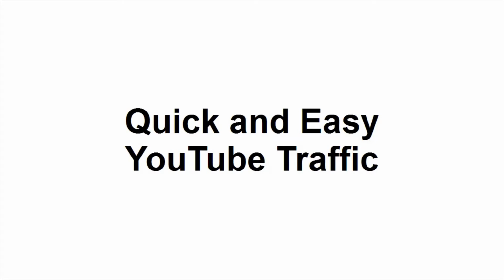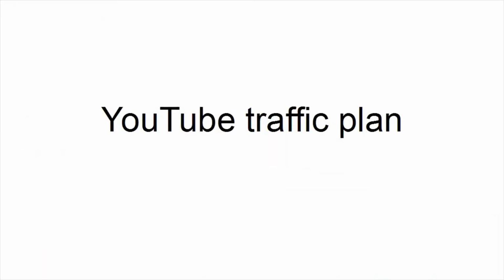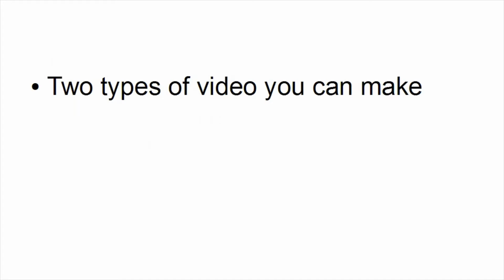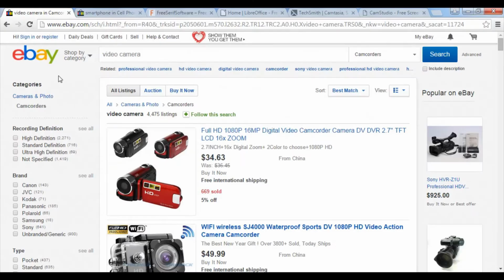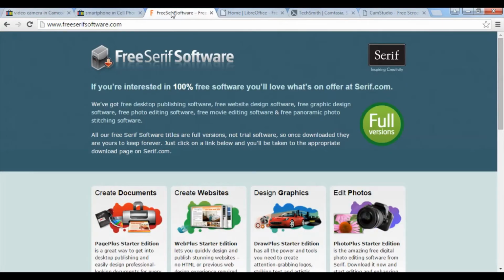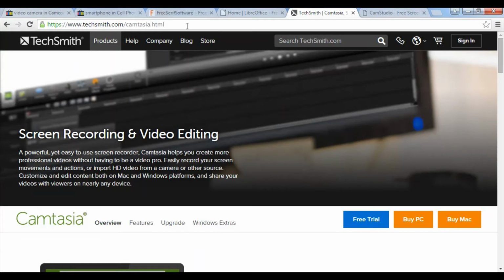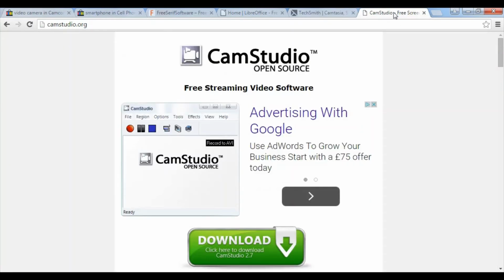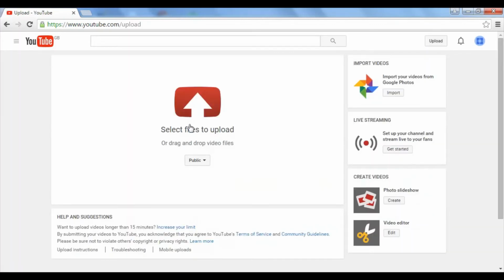Quick And Easy YouTube Traffic Secrets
Quick And Easy YouTube Traffic Secrets is yet again an excellent and highly recommended video that teaches you what you need to do to get Quick And Easy YouTube Traffic.
Please subscribe to this YouTube Channel as it forever strives to bring you best ever training and tutorial videos that will help you with all your Internet Marketing needs during 2021 and beyond.
Take care and be forever safe!